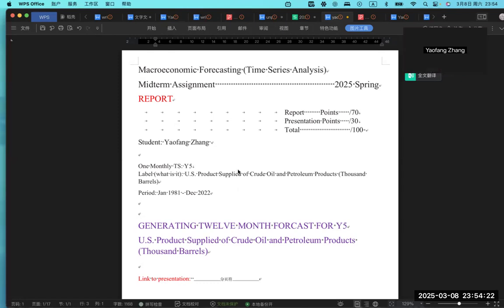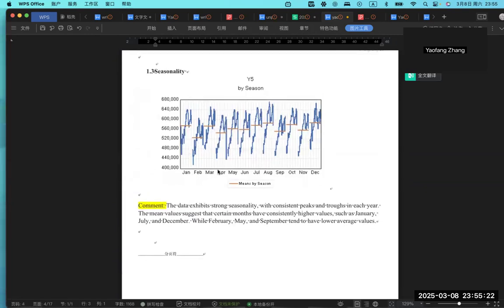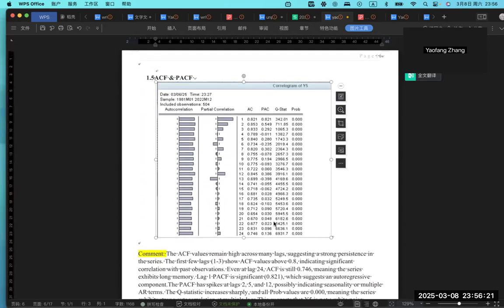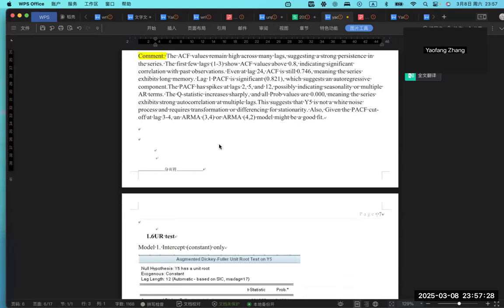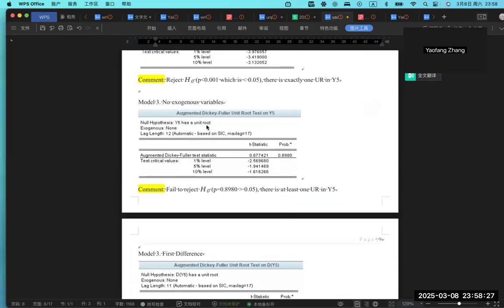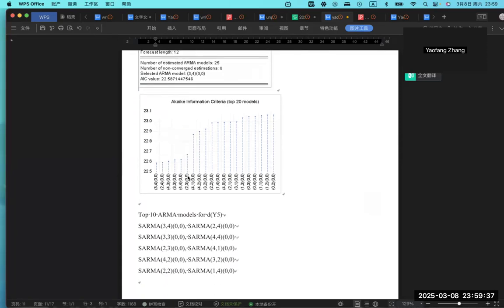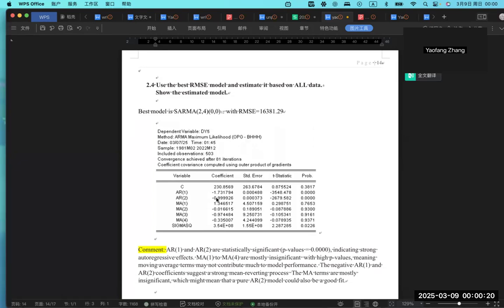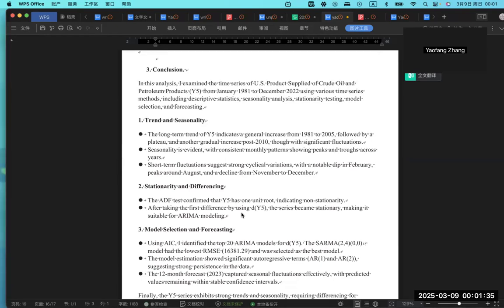2025年3月10日